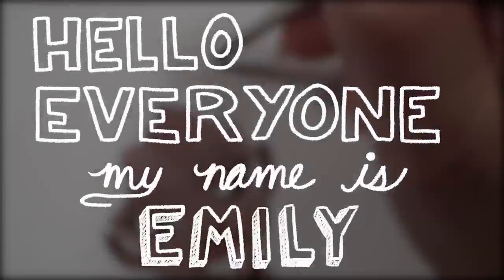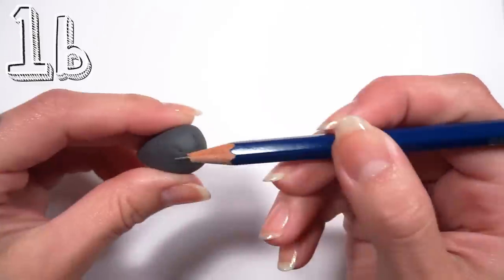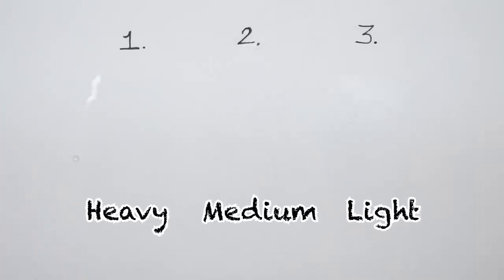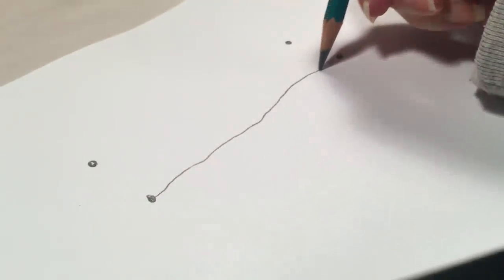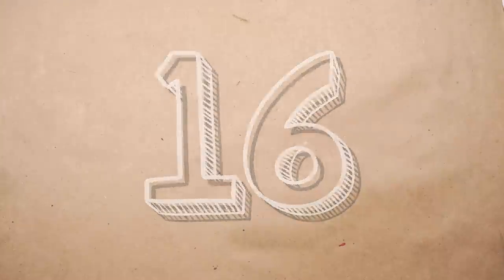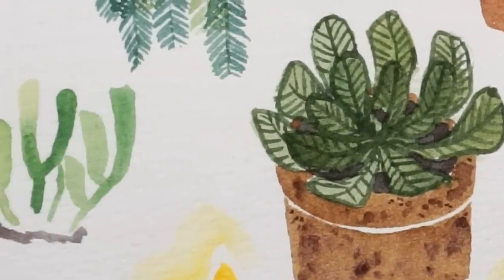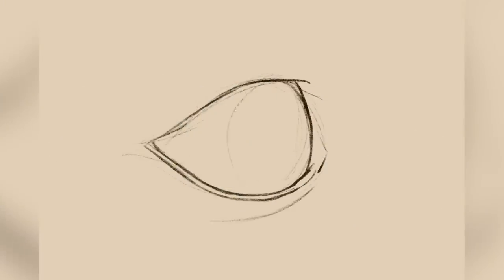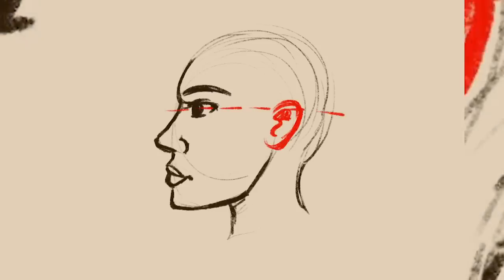25 NEW Drawing and Painting Tips (MIND BLOWING)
Available for iOS and android
This episode was captioned by: Amanda